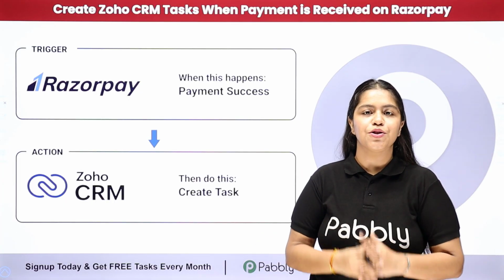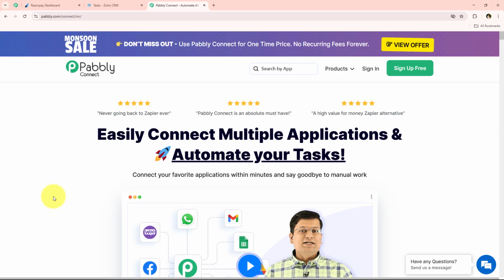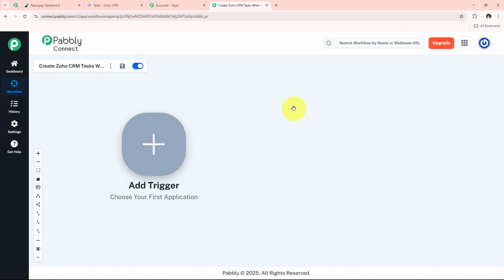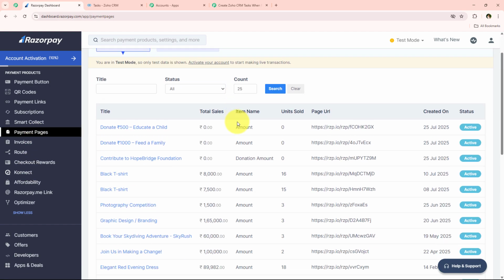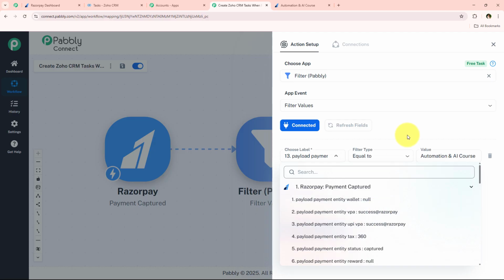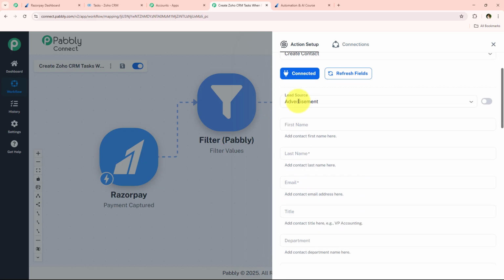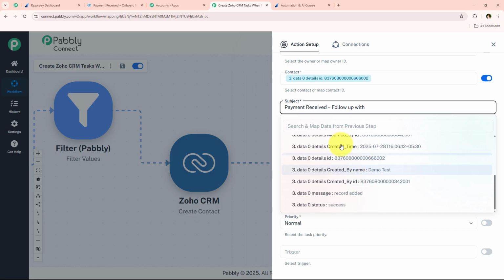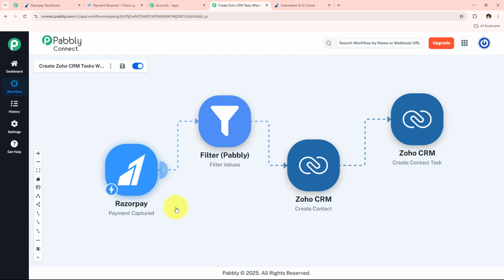How to Create Zoho CRM Tasks When Payment is Received on Razorpay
In this video, you'll learn how to automatically create Zoho CRM tasks when a payment is received on Razorpay. We’ll walk you through the integration of Razorpay for payment processing and Zoho CRM for task management. With Pabbly Connect, this entire process is automated, ensuring that every payment triggers the creation of a new task in Zoho CRM without any manual effort. This automation not only saves you time but also enhances your workflow efficiency by keeping your task management organized and up-to-date.

Use Case:-

I offer career mentorship packages and want to create follow-up tasks in Zoho after every payment.

Benefits of Pabbly Connect:

1. Automation: Save time, money, and resources by automating tasks.

2. Integration: Connect various web services to create efficient workflows.

3. Security: Enjoy industry-standard security for your data.

4. Scalability: Easily add new applications and services to your workflow.

5. Cost-effective: Choose from plans suitable for different business sizes, with no charges for internal tasks.